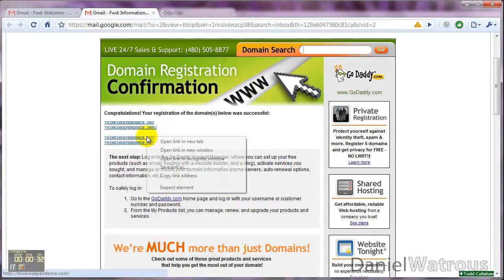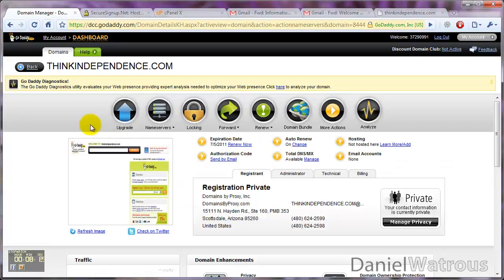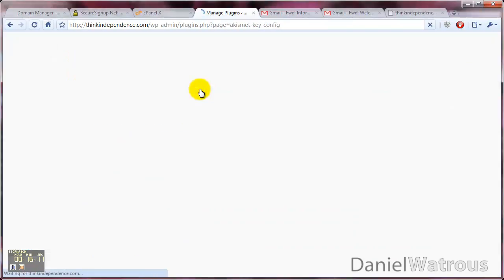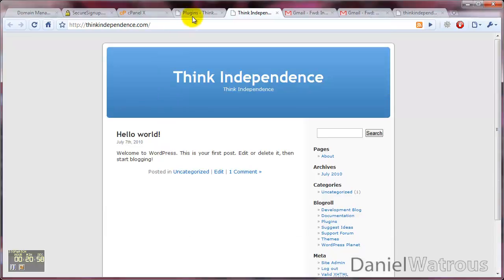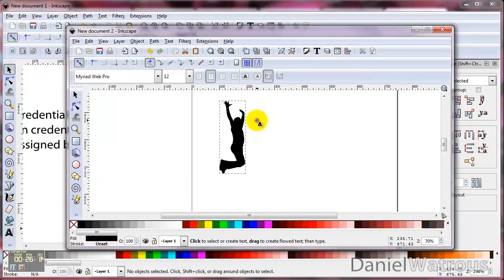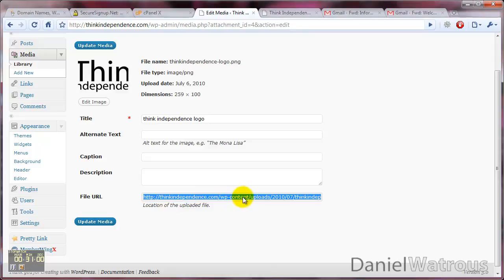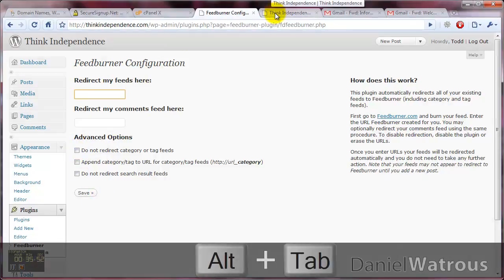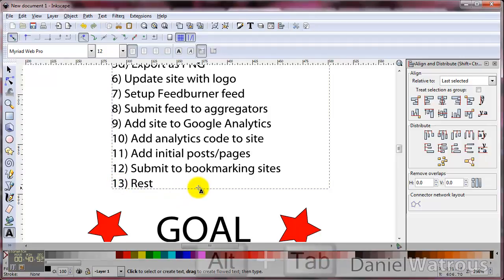Build a new website in 30 minutes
Watch as a build a website from scratch in 30 minutes